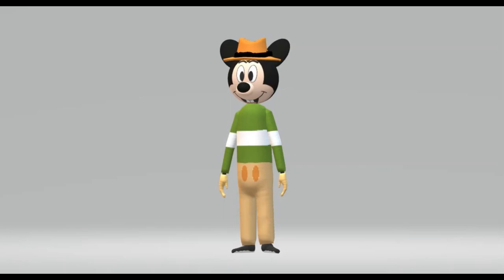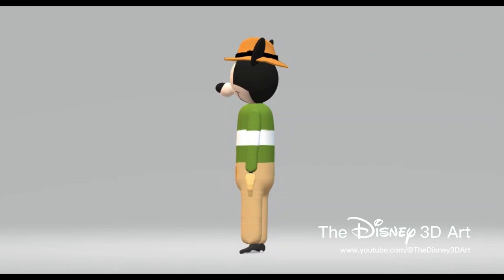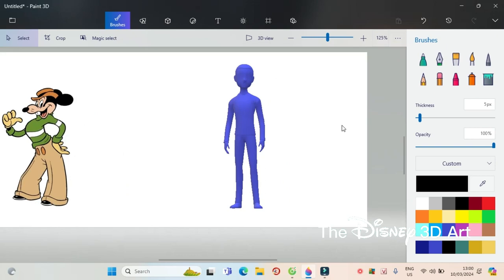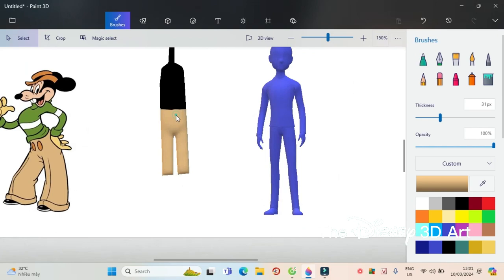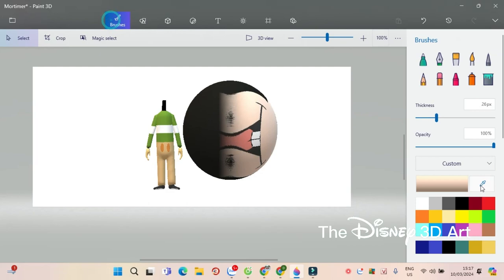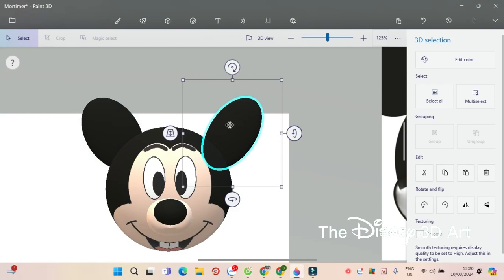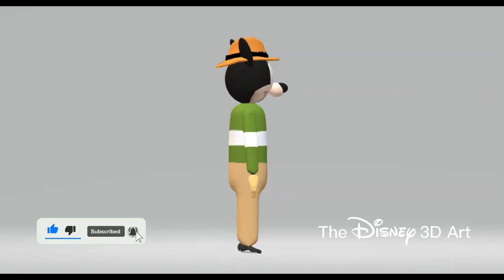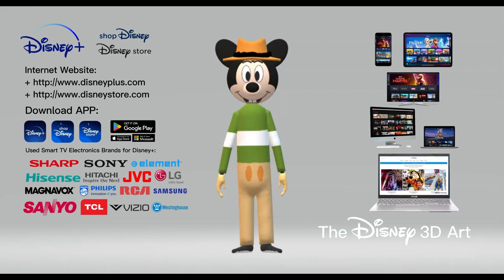Paint 3D Tutorial: Mortimer Mouse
Mickey Mouse is a Disney Franchise.
Watch online on the Disney+ service.
Download the Disney+ app on Google Play (Powered by Google) or App Store (Powered by Apple).
If you buy a Souvenir, remember go to the DisneyStore.